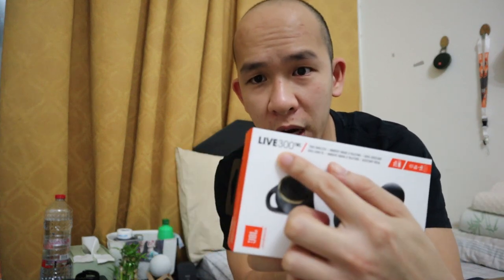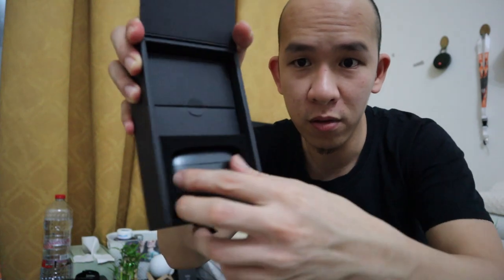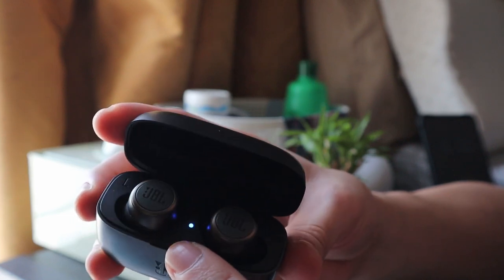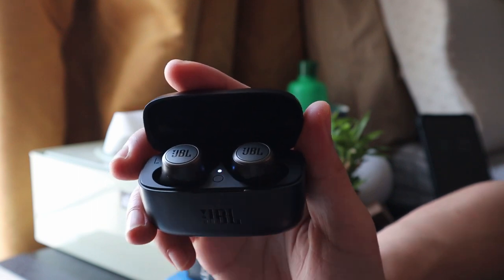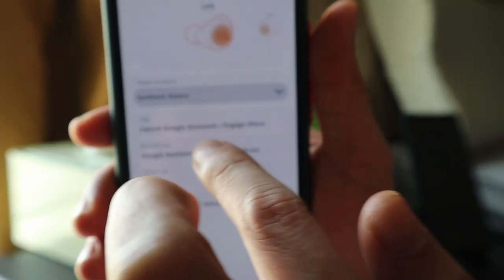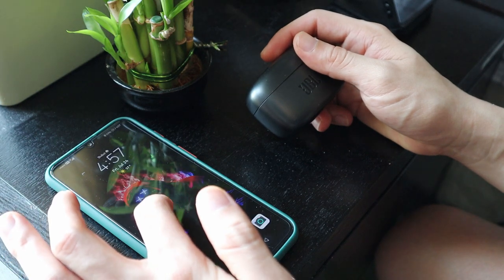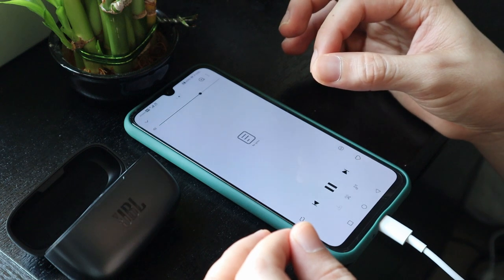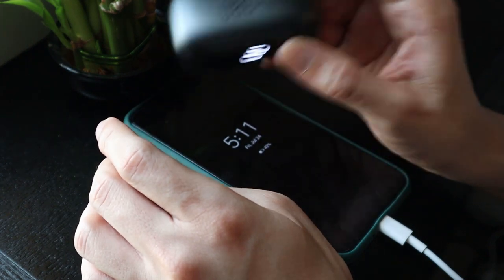Unboxing and Review | JBL LIVE300